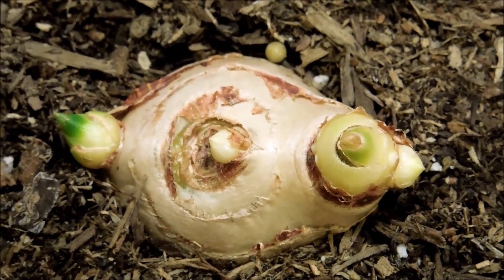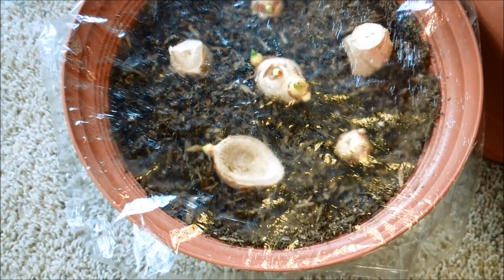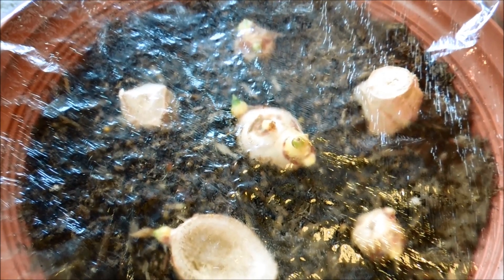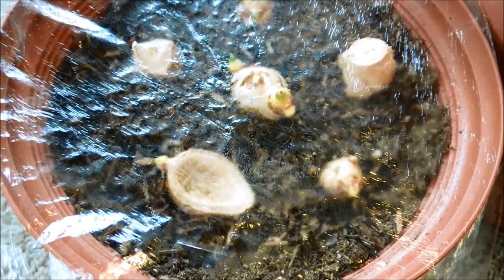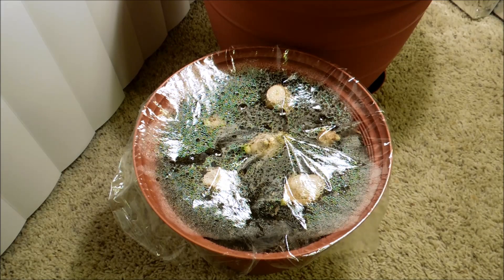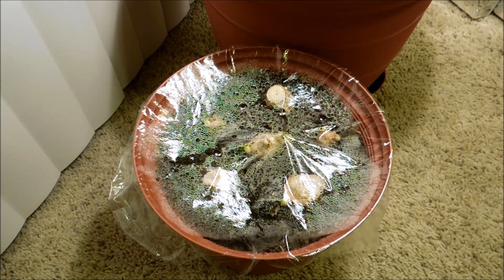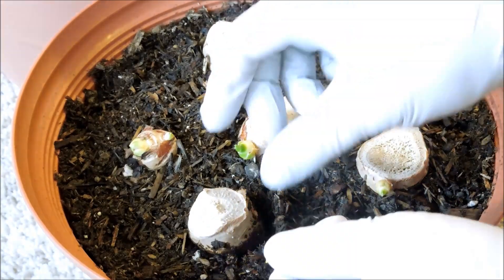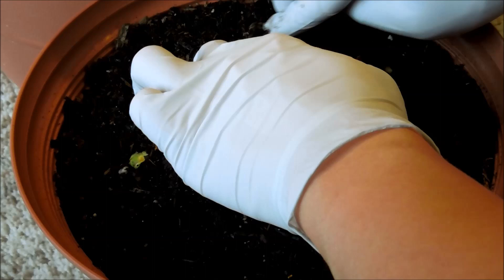Growing Ginger from Rhizome Cuttings, Days 16-20